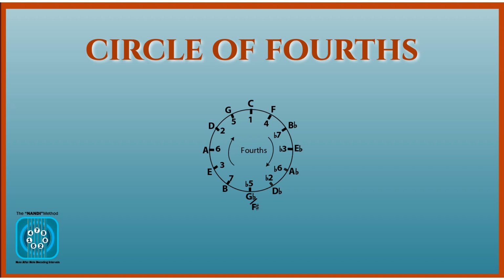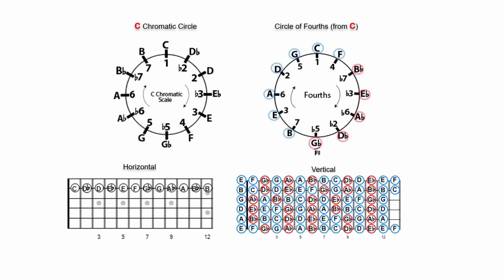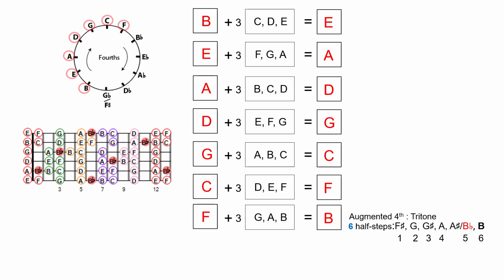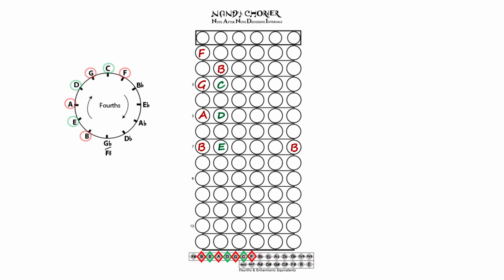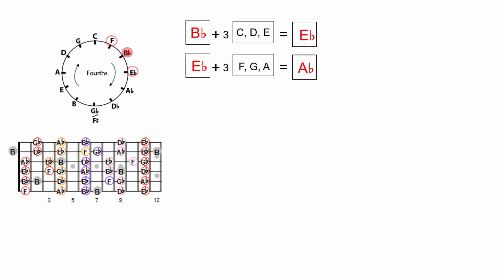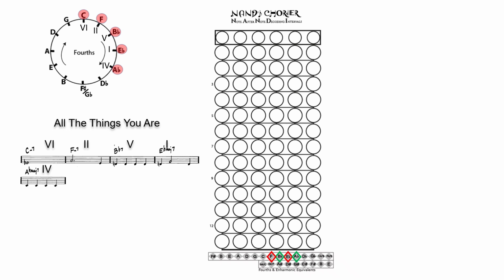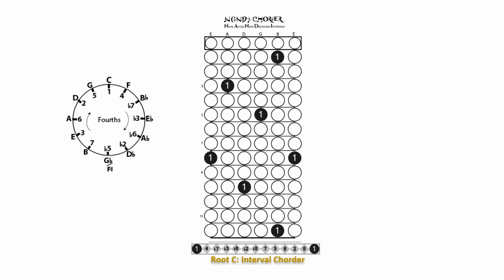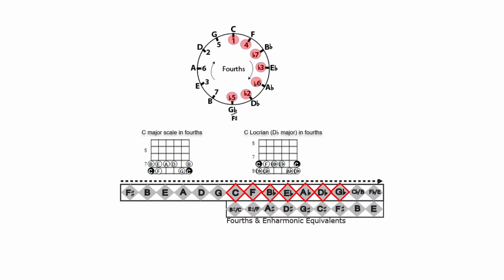How to Instantly Visualize the Circle of Fourths without Memorization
There are several ways to build the Circle of Fourths. This lesson focuses only on basic counting with letters and numbers to build a pattern of fourths using natural and flat notes, instead of relying on illogical shortcuts. Because the guitar is tuned mostly in fourths, visualizing the fretboard in fourths is more intuitive.